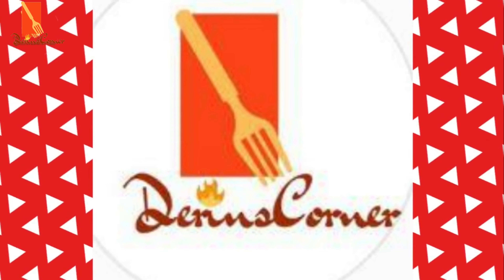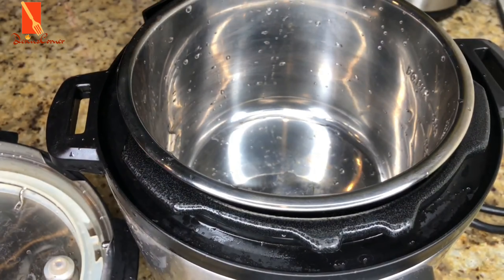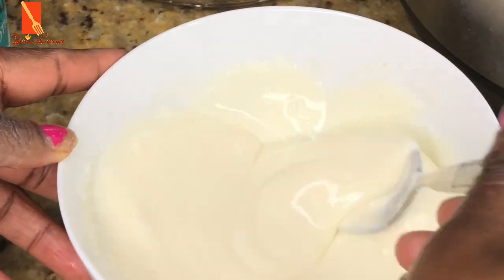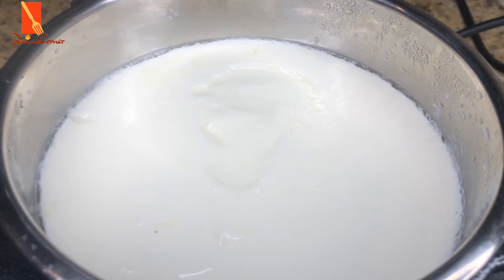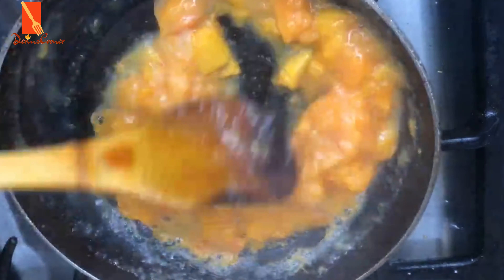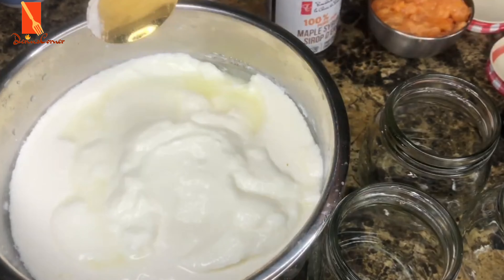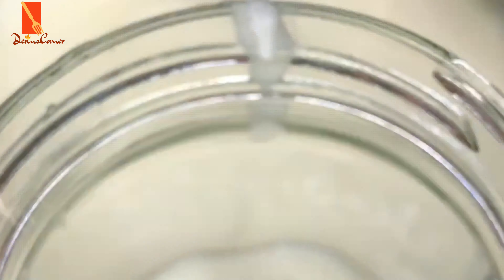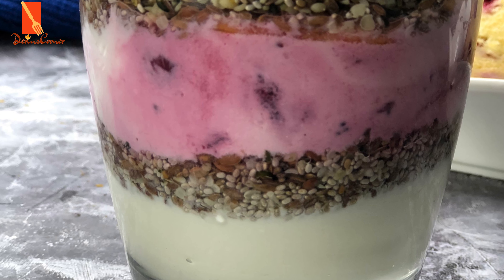HOW TO MAKE YOGURT AT HOME USING INSTANT POT | HOMEMADE YOGURT FROM SCRATCH | EASY 3 YOGURT RECIPES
Happy New Year Fam! Our first 2021 Recipe is Homemade Yogurt! This year we will be putting our Kitchen Gadgets to use starting with the Instant pot. This Recipe is so stress free and easy to make and takes roughly about 10 hrs to make and 8 of this is the fermentation process. Also for this recipe you will need 1 cup of plain yogurt starter which can be just any plain or Greek yogurt! Yogurt is one versatile food that you can use for lots of other recipes including smoothies, bread, breakfast oats and other dishes. You can also make it your own using different toppings. For this recipe I have used cranberry, persimmon and vanilla. You will save loads of money on Yogurt with my recipe!
Don't forget to leave me a comment when you try this.

My kitchen wares/products/tools/equipment are from KitchenJoint be sure to check them out =
Instant Pot

Thank you so much for the subscriptions, likes, comments and shares. You guys are awesome!